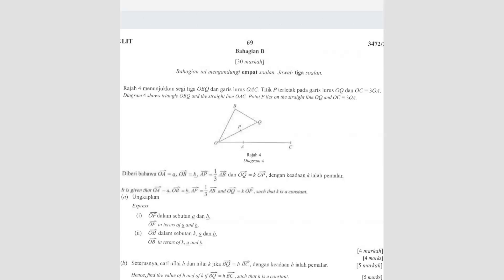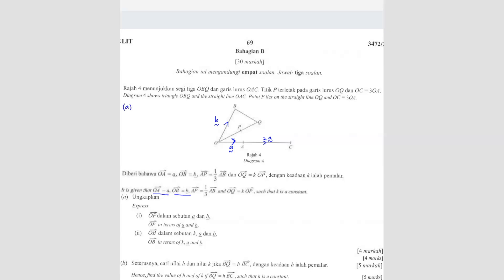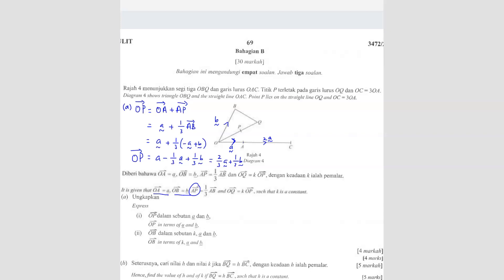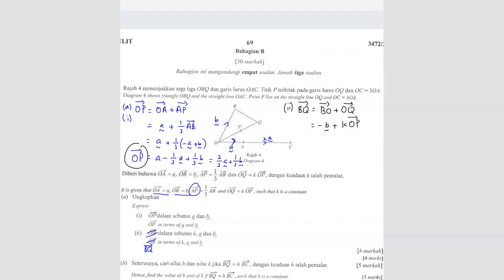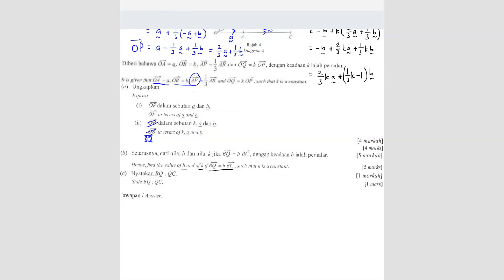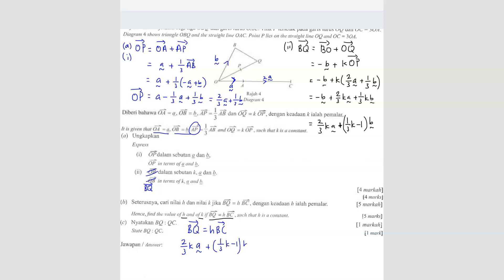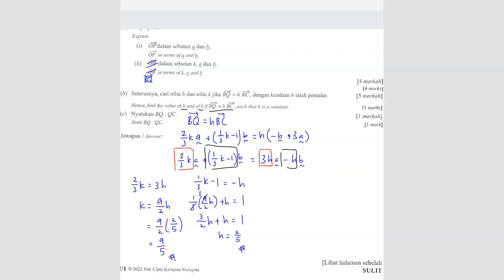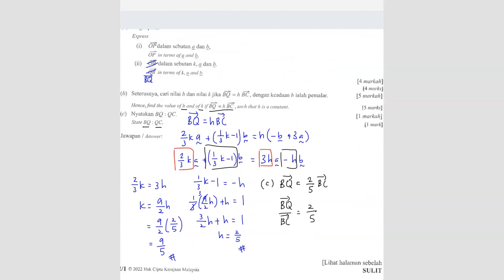SPM 2022 Add Math - Paper 2 Question 8 (Kertas Sebenar)